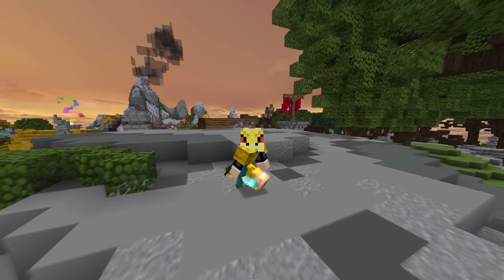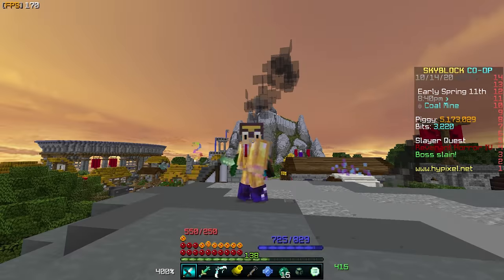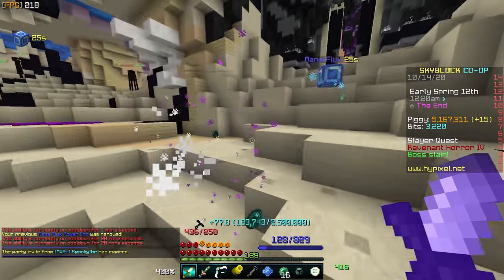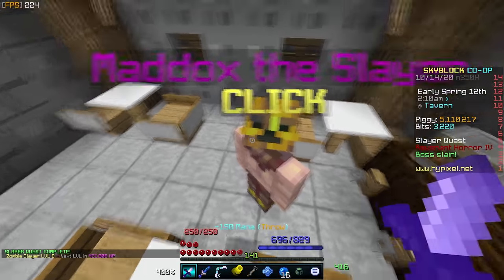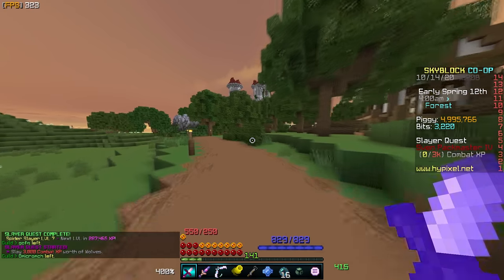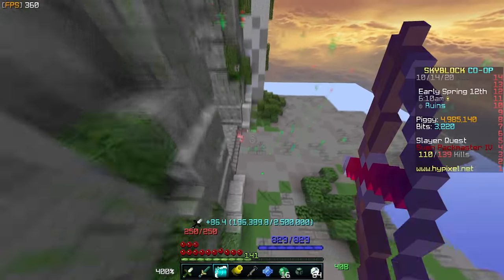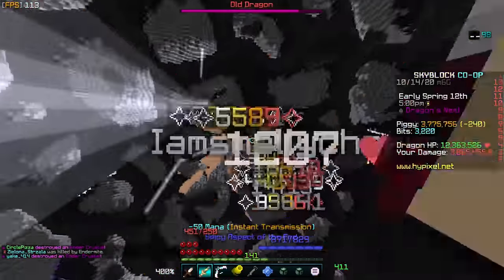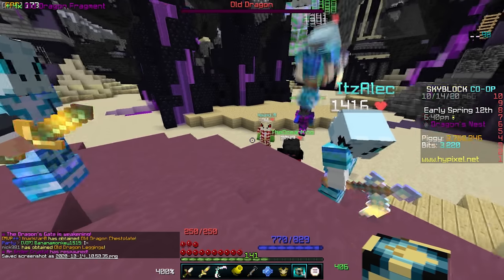Hypixel Skyblock - ONE MILLION DAMAGE WITH -THIS- ARMOR!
We got the most powerful armor set in Hypixel Skyblock! Today we will be using the best armor in Hypixel Skyblock to deal the most damage possible! We will be fighting slayers, and winning dragon fights with the best armor in hypixel skyblock!

📹Video Links📹

Song: J.A.D.E. - Synktra